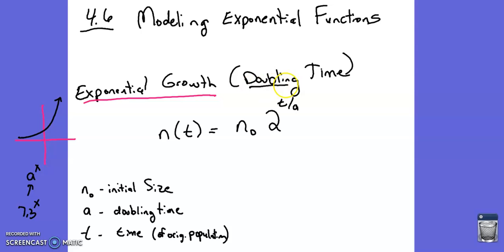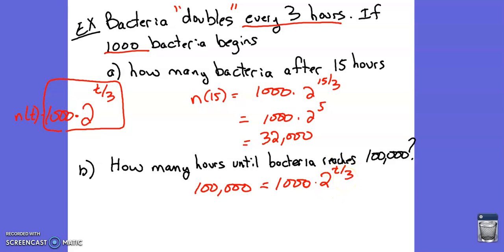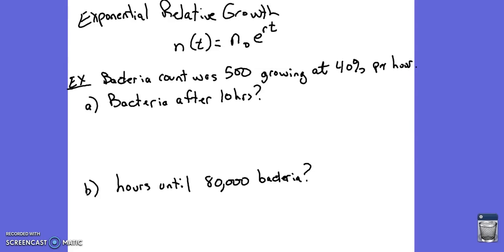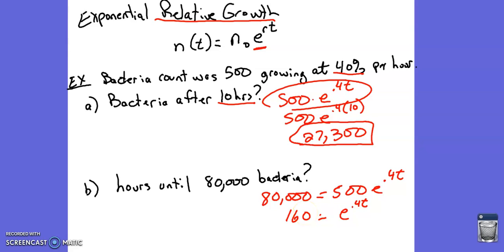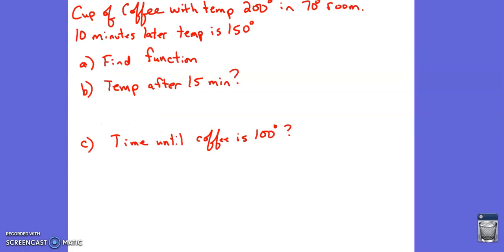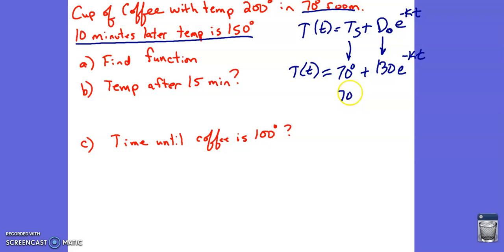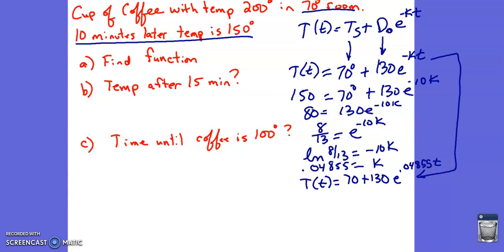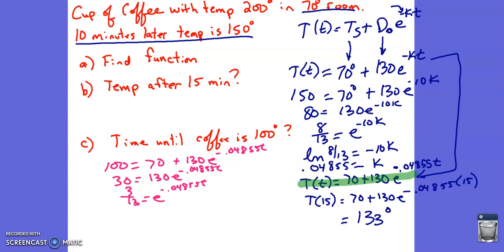DE 4.6 ModelingExponentialFunctions